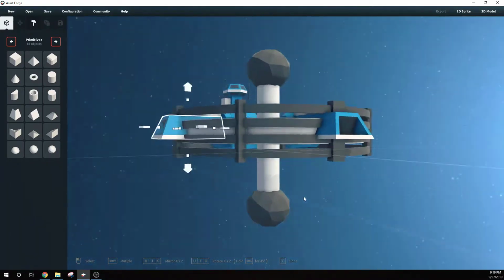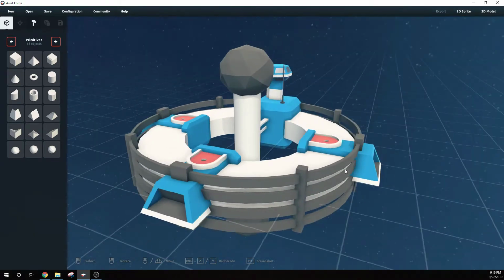Asset Forge Build - Space Station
I go over a recent Asset Forge build and design decision made behind it.